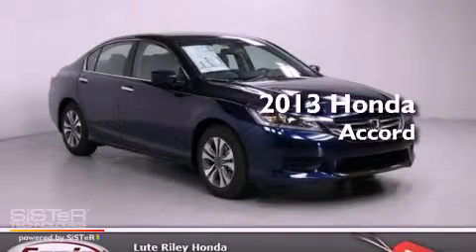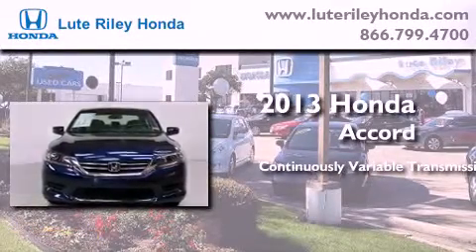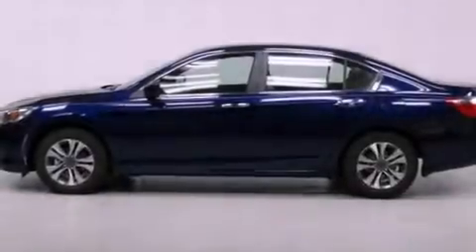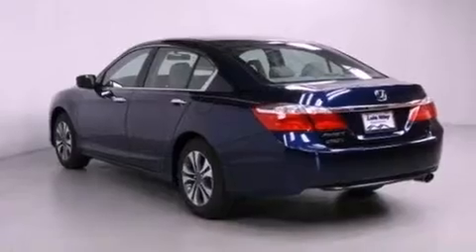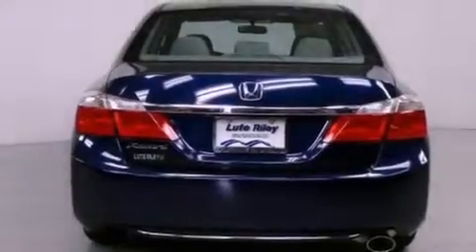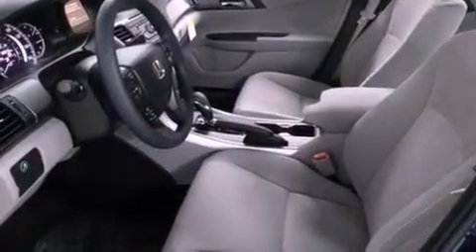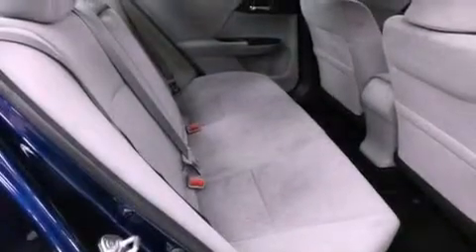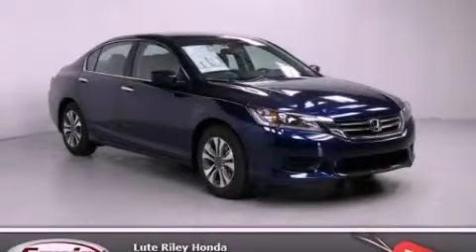2013 Honda Accord Richardson TX 75080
Year : 2013
 Make : Honda
 Model : Accord
 Engine : 2.4L I-4 cyl
 Trans . : Continuously Variable
 Exterior : Obsidian Blue Pearl
 Miles : 20
 Interior : Gray

 2013 Honda Accord Richardson TX